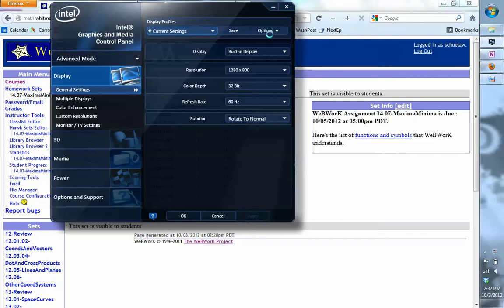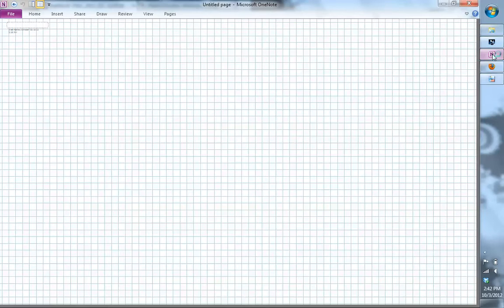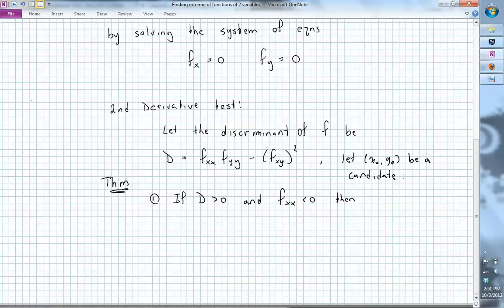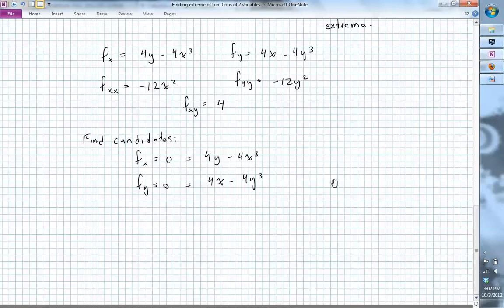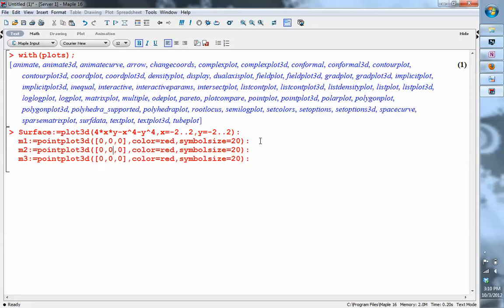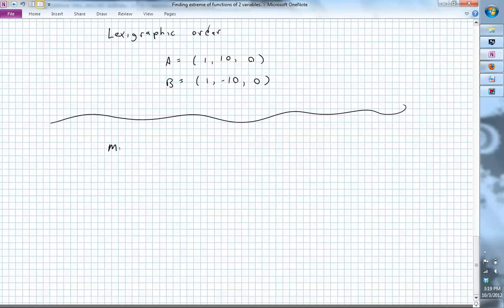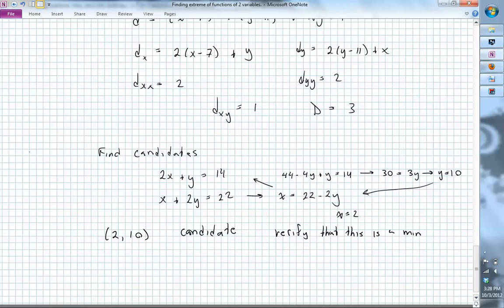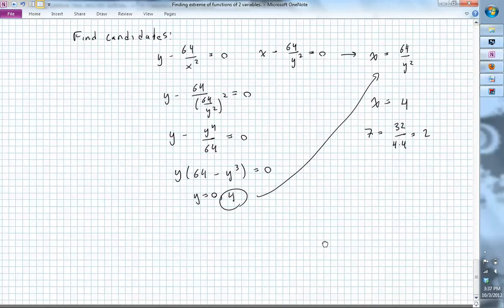Section 14.7 - Maxima and minima